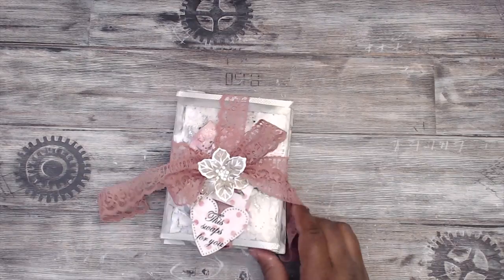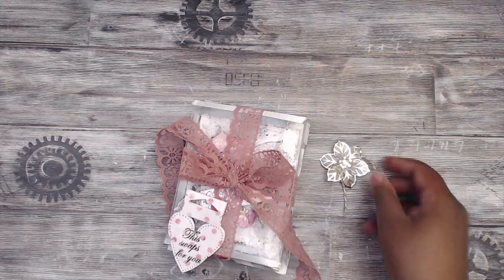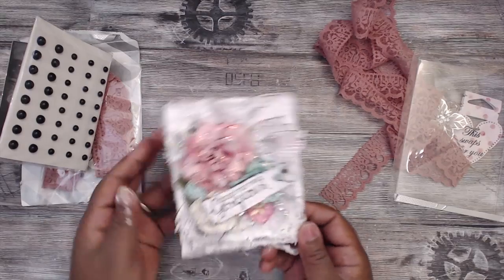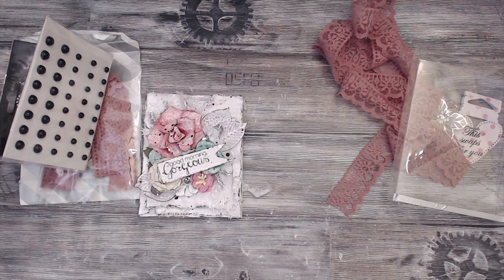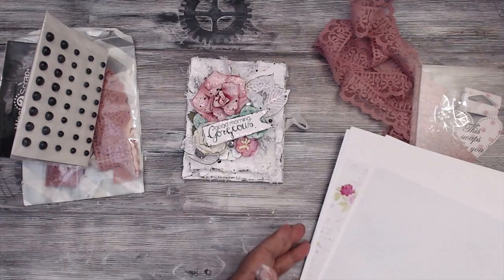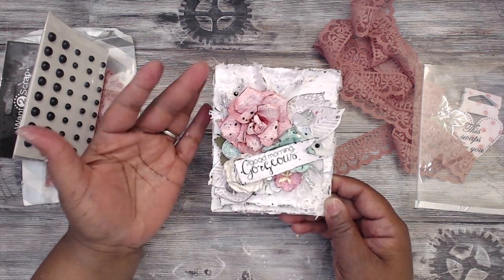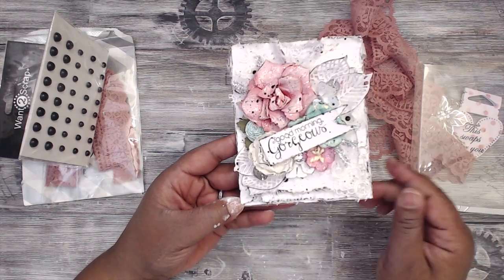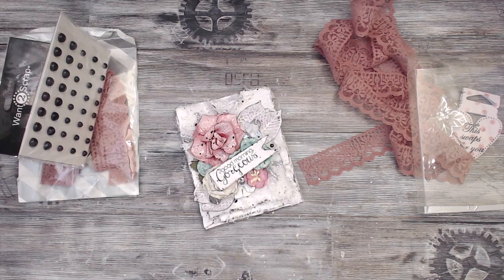SHABBY CHIC| PENNANT | SUBMISSION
Hey all!!
Here is my swap submission for the layer banner swap Im hosting.
Turned out cute - after all the ridiculousness, lol!!

Hugs,
Tmika